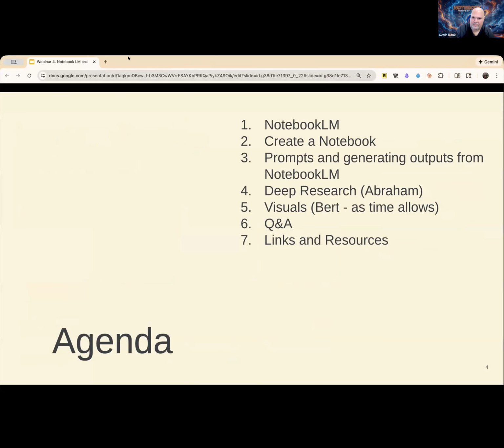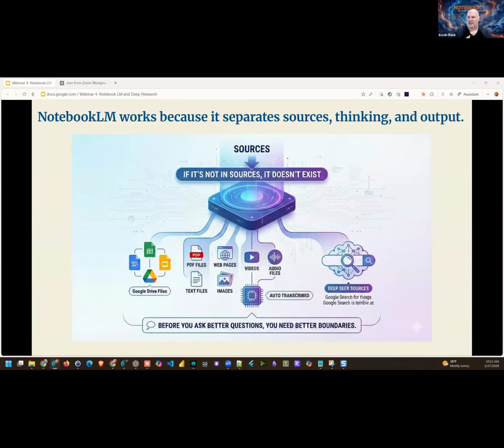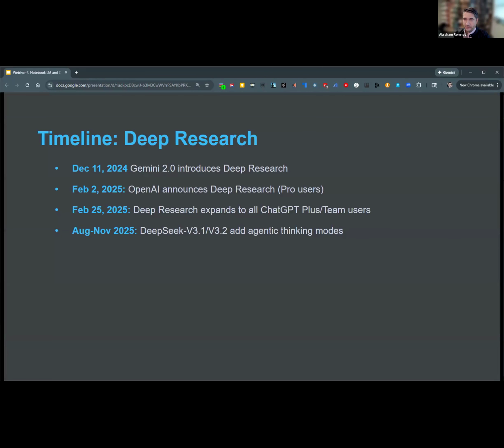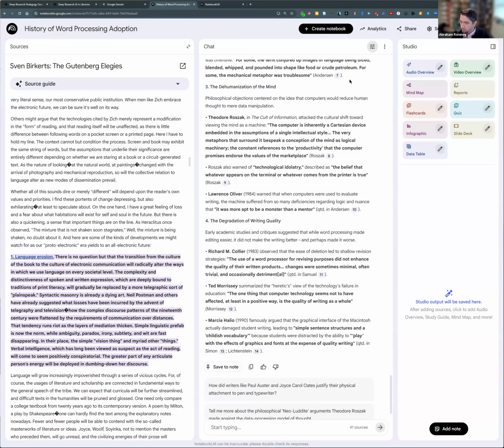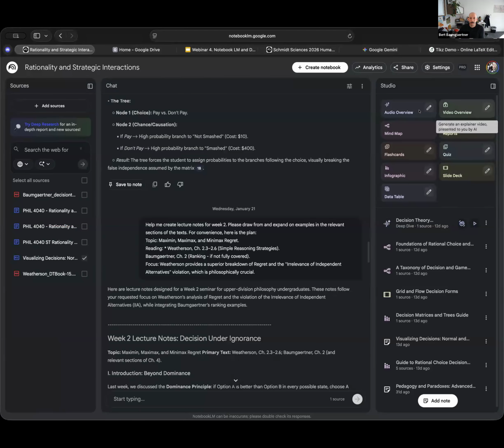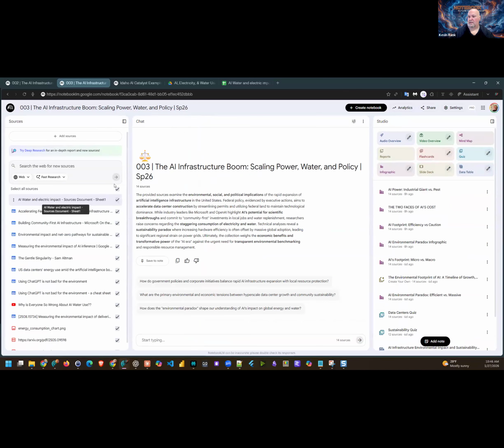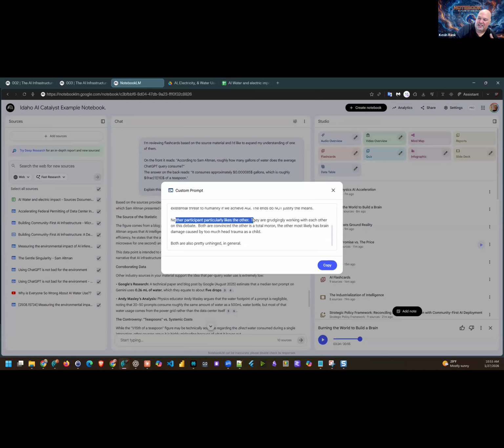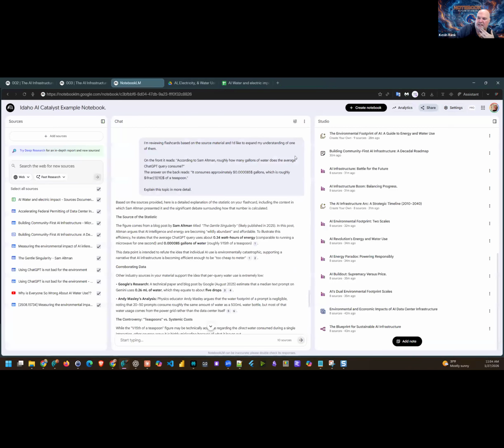NotebookLM and Deep Research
January 27th Show-and-Tell Recap: NotebookLM and Deep Research

This show-and-tell session focused on NotebookLM and Deep Research. Kevin Rank (BSU), Abraham Romney (ISU), and Bert Baumgaertner (UI) demonstrated how they use NotebookLM and Deep Research as part of their course prep and teaching. Kevin presented a detailed guide for how to get the most out of this tool. Abraham then offered an overview of deep research as a tool that employs AI agents and retrieval augmented generation to quickly expand initial queries and help identify gaps in literature. Bert demonstrated a reflective workflow, using NotebookLM to iterate on his ideas, create custom visualizations like decision trees from course textbooks, and use Gemini to generate complex LaTeX code for publication-level graphics. The Catalysts also addressed common challenges, such as the organization of sources within NotebookLM and the current limitations of sharing notebook spaces with students using institutional accounts.